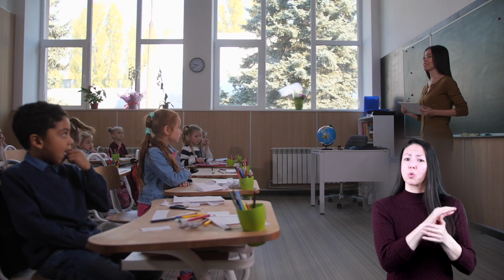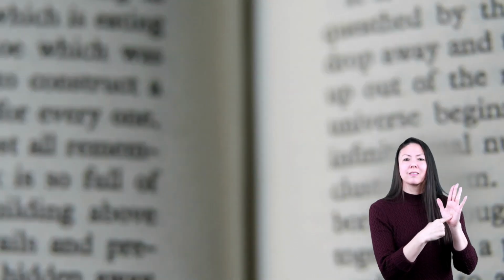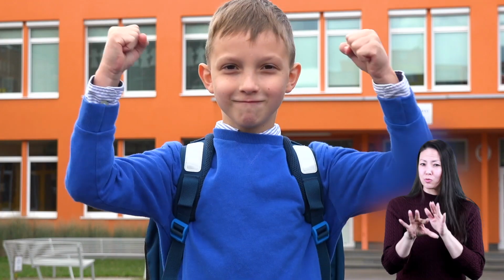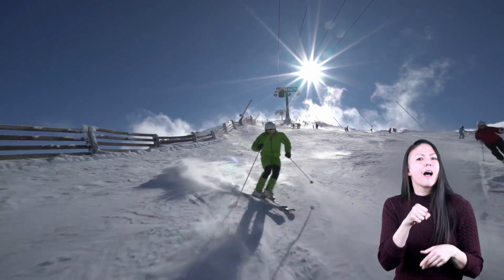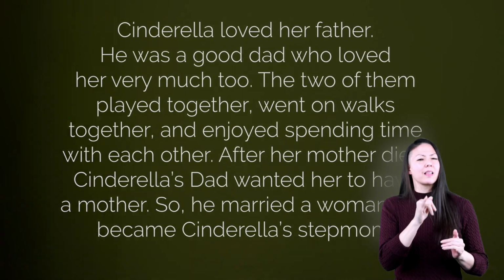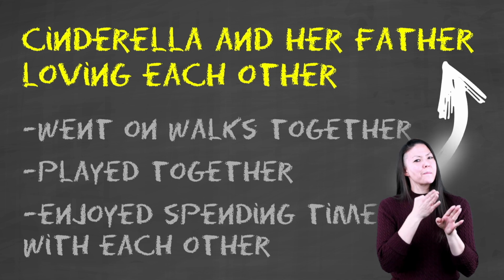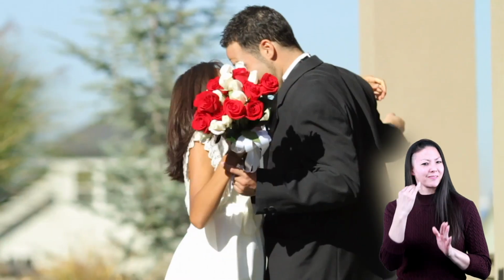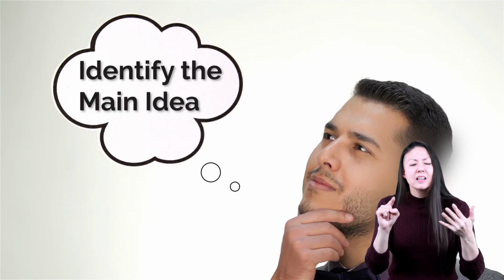ASL Main Idea for Kids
When a child is learning to read it can be difficult to identify the main idea.  In this video we help your kid learn all about the main idea in stories and books.  We will learn how to identify what the main idea of a story or book is, tricks on figuring it out, and throughout the video we provide practice opportunities with sample stories that your student can try.

As you know the main idea is the most important meaning of a sentence, paragraph, story, or even a picture. The main idea is sometimes called the topic. The main idea sentence could be at the beginning, middle, or end of a paragraph. When a child is able to identify the main idea and it's supporting details their reading comprehension and enjoyment goes way up!

After (or before) watching the video, we invite you to download our complete main idea lesson plan.  This lesson gives you even more instruction, teaching ideas, activities and worksheets that will help your child/student finally learn how to identify the main idea. (Also, its 100% FREE)

Are you a K-6 grade teacher looking for more teaching resources?  We don’t only provide video content but high quality lesson plans as well.  100% free with handouts, worksheets, classroom activities and more!